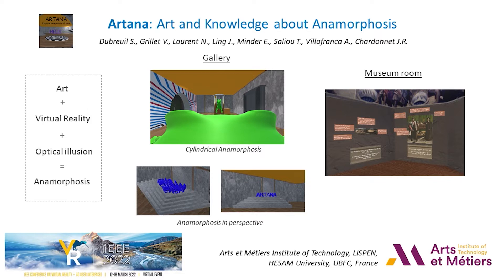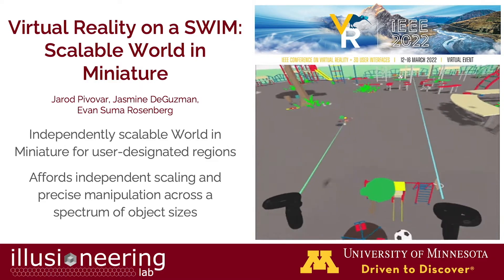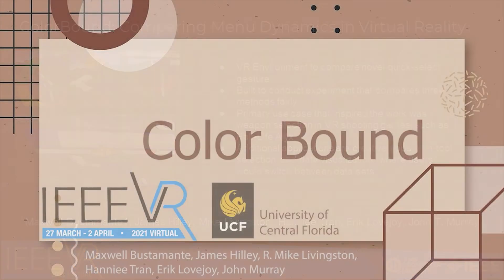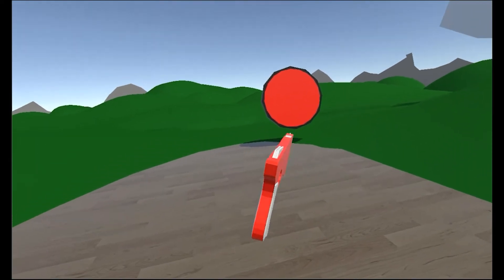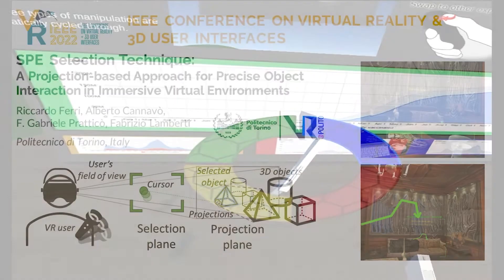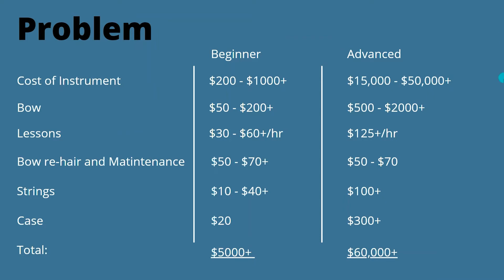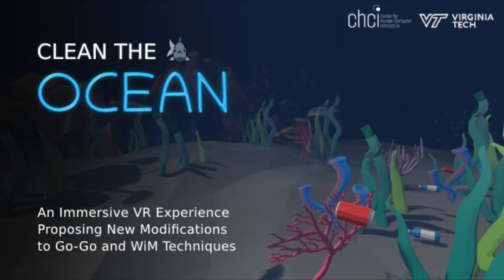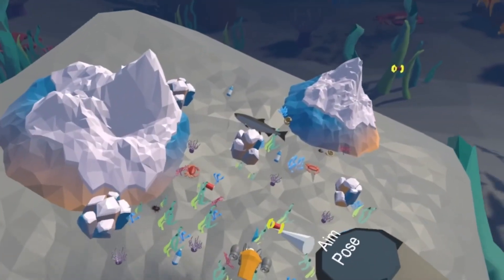3DUI Contest Fast Forward | IEEE VR 2022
The 3DUI contest serves to stimulate innovative and creative solutions to challenging 3DUI problems.

The following demos were showcased:

Spatial Exploration with a WiM for Capturing 3D Dioramic Snapshots - Kevin Yu: Technical University of Munich; Ulrich Eck: Technische Universität Mënchen; Nassir Navab: Technische Universität Mënchen

ArtScape: Gamified Virtual Reality Art Exploration - George Michalakis: University of Patras; Agapi Chrysanthakopoulou: University of Patras; Konstantinos Kalatzis: University of Patras; Isidoros Michalellis: University Of Patras; Kostantinos Moustakas: University of Patras

The Rubber Slider Metaphor: Visualisation of Temporal and Geolocated Data - Antonin Cheymol: Univ Rennes, INSA Rennes, Inria, CNRS, IRISA; Gwendal Fouché: Univ Rennes, Inria, INSA Rennes, CNRS, IRISA; Lysa Gramoli: Univ Rennes, INSA Rennes, Inria, CNRS, IRISA; Yutaro Hirao: The University of Tokyo; Emilie Hummel: Univ Rennes, INSA Rennes, Inria, CNRS, IRISA; Maé Mavromatis: Univ Rennes, INSA Rennes, Inria, CNRS, IRISA; Yann Moullec: Univ Rennes, Inria, CNRS, IRISA; Ferran Argelaguet Sanz: Inria, Univ Rennes, CNRS, IRISA; Florian Nouviale: Univ Rennes, INSA Rennes, Inria, CNRS, IRISA

Band Overdrive: A Multi-Instrument Virtual Reality Music Rhythm Game - Junjie Wang: Purdue University; Shuqi Liao: Purdue University; Hao Wang: Purdue University; Christos Mousas: Purdue University

Heart-In-Hand, a swapping point of view for immersive navigation in medical cardiology - Carlos Javier Latorre Rojas: Universidad Militar Nueva Granada; Alexander Rozo-Torres: Universidad Militar Nueva Granada; Laura Cortes-Rico: Universidad Militar Nueva Granada; Wilson J. Sarmiento: Universidad Militar Nueva Granada

Artana: Art and knowledge about Anamorphosis - Shannon DUBREUIL: LISPEN, HESAM Université; Valentin GRILLET: ENSAM; Nicolas Laurent: ENSAM; Jennifer Ling: LISPEN, HESAM Université; Eloise Minder: LISPEN, HESAM Université; Tristan Saliou: ENSAM Université; Alice Villafranca: ENSAM; Jean-Rémy Chardonnet: Arts et Métiers, Institut Image

Virtual Reality on a SWIM: Scalable World in Miniature - Jarod Pivovar: University of Minnesota; Jasmine DeGuzman: University of Minnesota; Evan Suma Rosenberg: University of Minnesota

ColorBound: Comparing Menu Dynamics in Virtual Reality - Maxwell Bustamante: University of Central Florida; R Mike Livingston: University of Central Florida; James Hilley: University of Central Florida; Erik Lovejoy: University of Central Florida; Hanniee Tran: University of Central Florida; John T Murray: University of Central Florida

SPE Selection Technique: A Projection-based Approach for Precise Object Interaction in Immersive Virtual Environments - Riccardo Ferri: Politecnico di Torino; Alberto Cannavò: Politecnico di Torino; Filippo Gabriele Pratticò: Politecnico di Torino; Fabrizio Lamberti: Politecnico di Torino

Experience Orchestra: Manipulating Musical Instruments in VR - Kristine Choi: Vanderbilt University; Garrett Crumb: Vanderbilt University; Richard Li: Vanderbilt University; Raahul Natarrajan: Vanderbilt University; Patrick Tong: Vanderbilt University; Ole Molvig: Vanderbilt University; Bobby Bodenheimer: Vanderbilt University